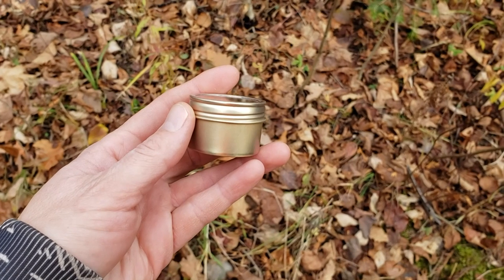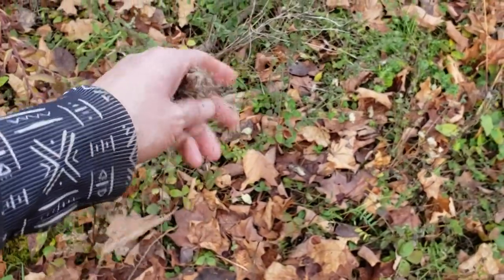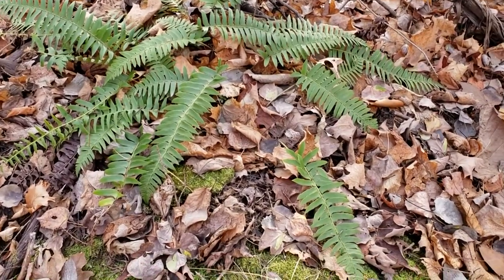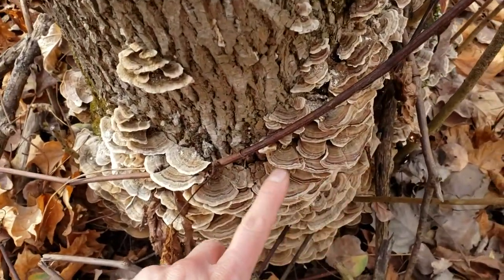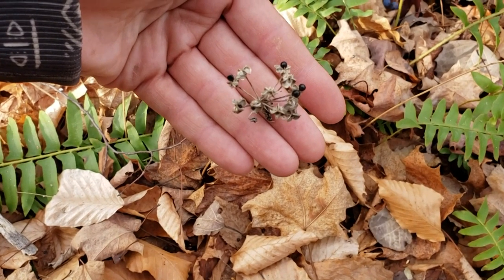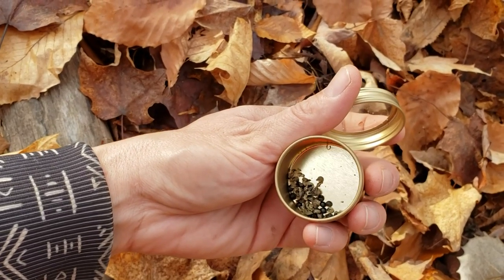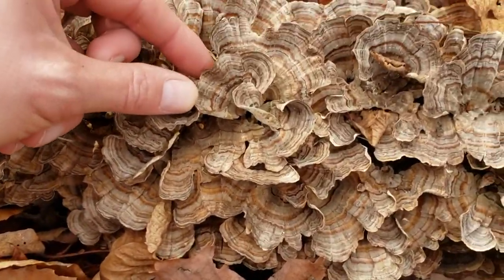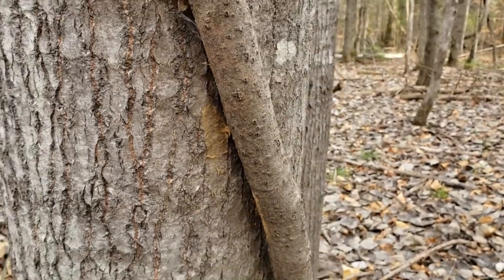Hunting for Wild Leek Seeds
Join me for a warm Autumn hike. I discuss native wildflower and wild edible seed harvesting. I am specifically looking for the seeds of the wild leek (Allium tricoccum) aka ramps. Learn about native seed propagation too!

llthewildyamll